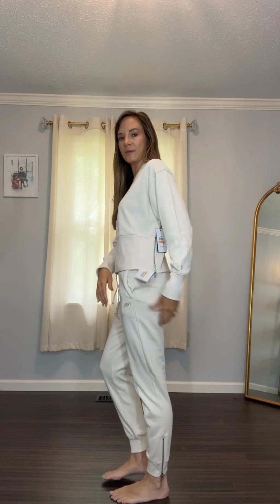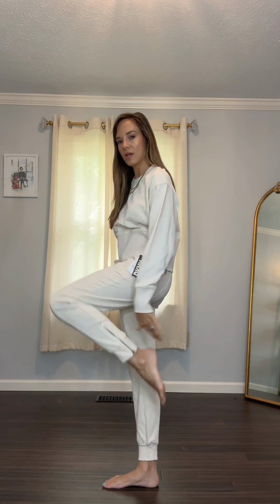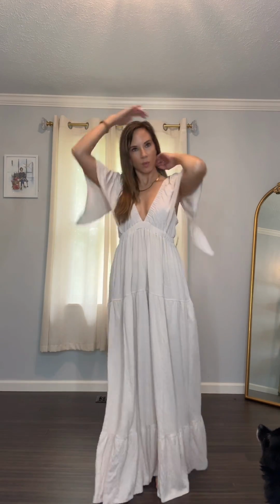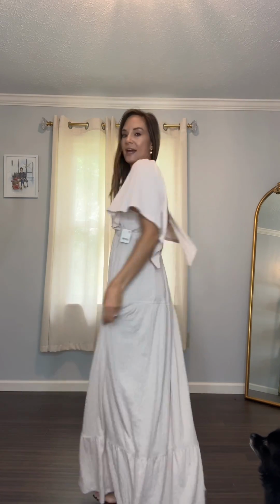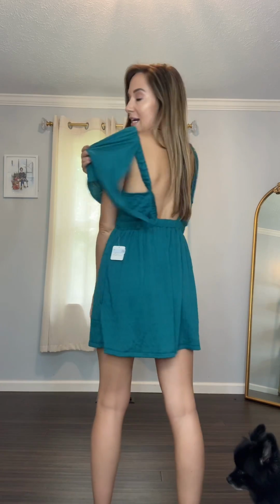Belk Unboxing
All things travel, summer and pajamas!